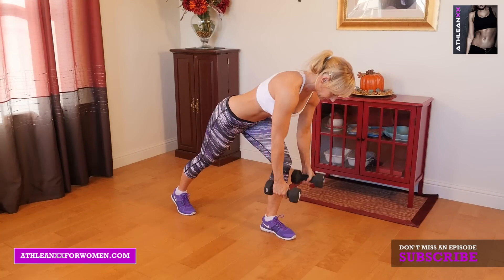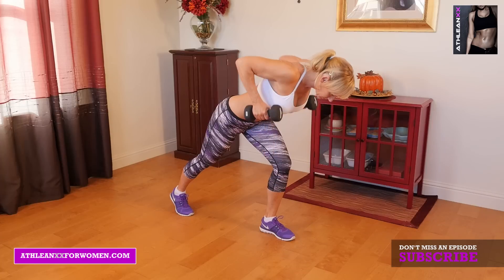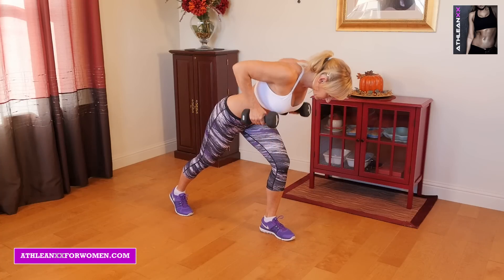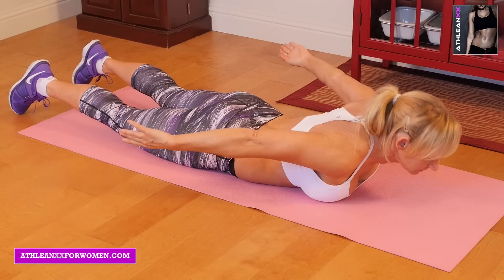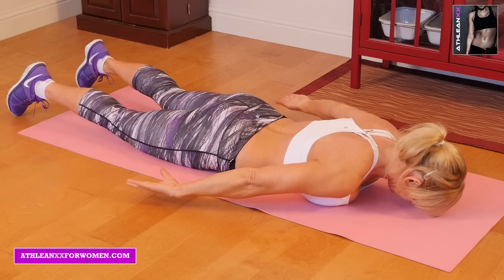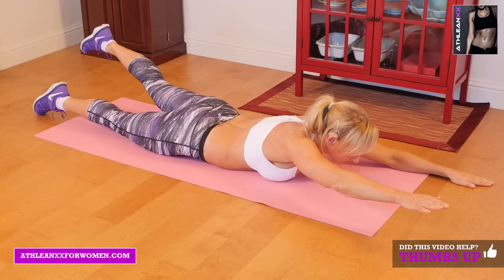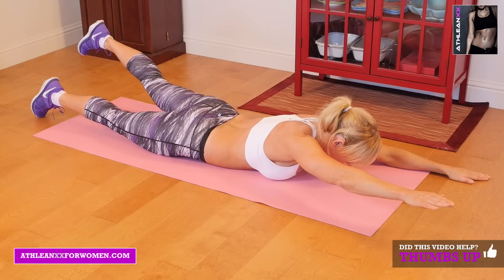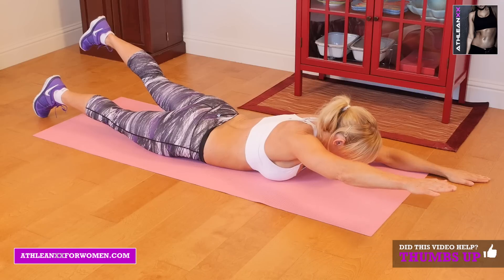Beginner Back Workout for Women (SCULPTED BACK FOR BEGINNERS!!)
The best back workout for women can be found in our 90 day fitness and nutrition system

This beginner back workout for women gives you some of the best moves for lower back and upper back. It’s a back workout for beginners that is also ideal for helping those who have back pain or a back injury. If you do have back problems it’s best to speak to your doctor before trying this beginners back workout.

This workout isn’t as difficult as our Back Attack workout, but nevertheless it forms a great foundation for back exercises for women. These moves can help with posture for upper and lower back, and to make sure your back stays in alignment. Whether you are a beginner or not we recommend you try this beginners back workout.

There are 4 back exercises for women in this back workout for beginners. For each of the beginner back exercises, perform 10-12 repetitions and then move onto the next move in the beginners back workout. If you are a beginner, shoot for 1-2 rounds of the back workout for beginners. If you are more advanced you can shoot for 3-4 rounds of this sexy back workout. If you are looking to learn how to lose back fat, check out our complete Athlean-XX for Women program

Here are the beginner back exercises that make up this workout:

1) Wall Push Ups
2) Split Stance Bentover Row
3) Lower Back Raises
4) Superman